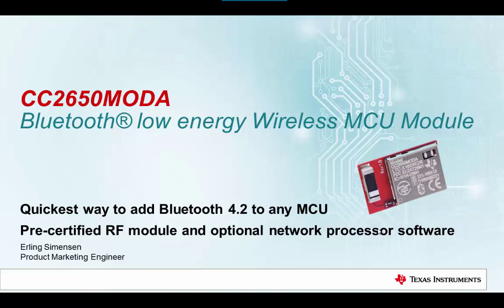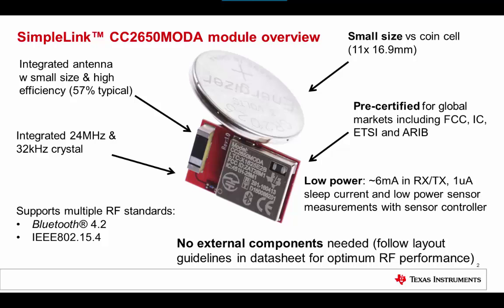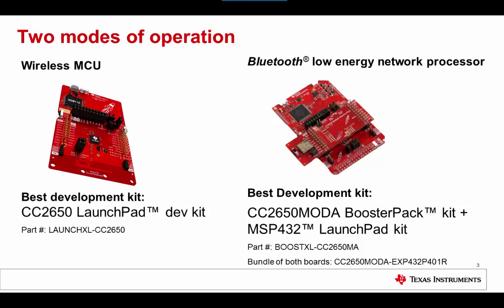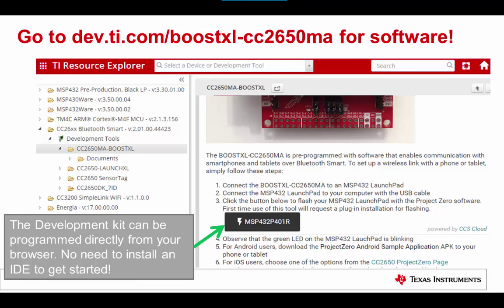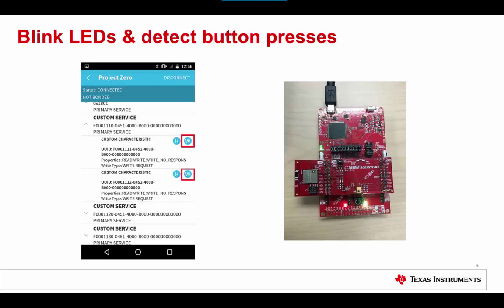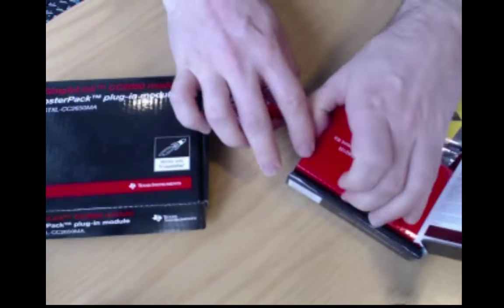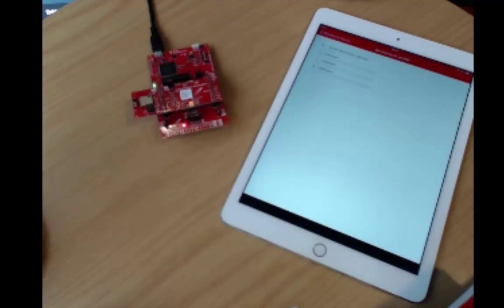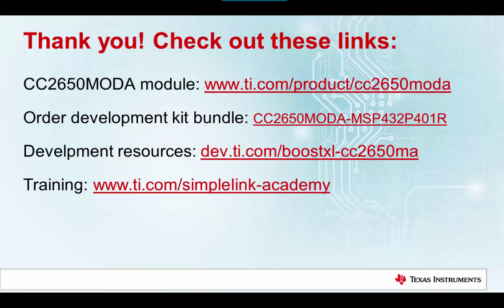Introduction to CC2650MODA Bluetooth® low energy RF module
This video will help you better understand the main attributes of the
CC2650MODA module, how the CC2650MODA module be used, and the development
resources are available. The CC2650MODA is fully Bluetooth 4.2 compliant and
supports IEEE 802.15.4 RF transmission. SimpleLink Academy, a set of
Bluetooth related labs, will also be discussed to provide deeper
understanding of the CC2650MODA module.